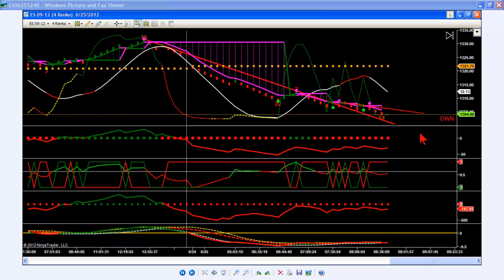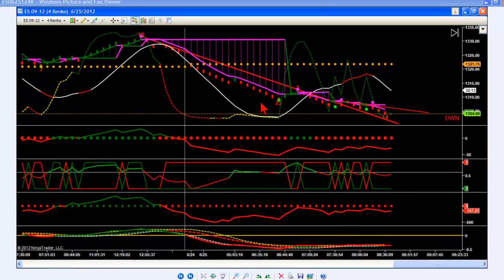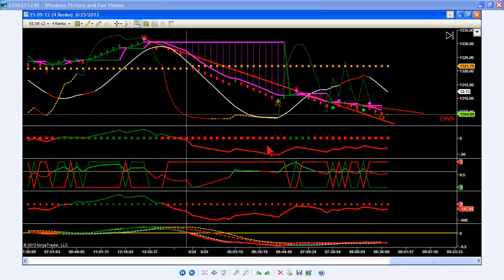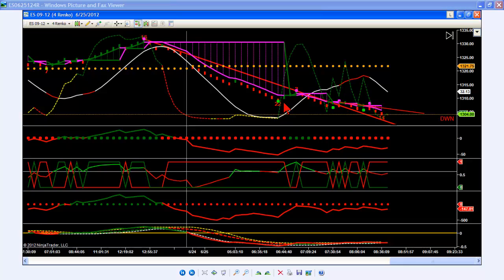Indicators for NinjaTrader